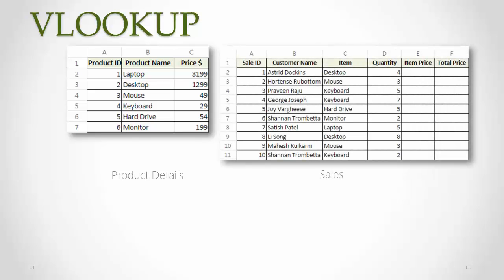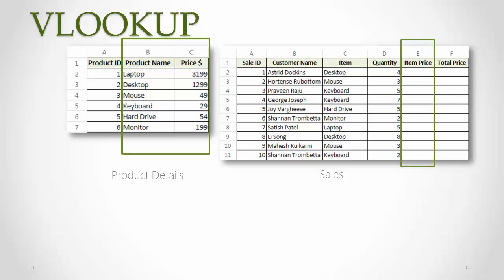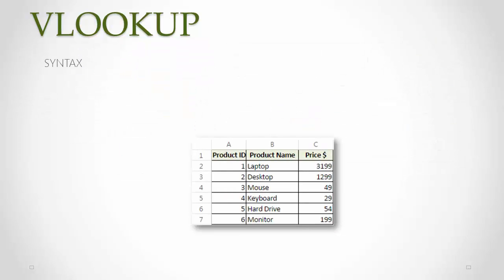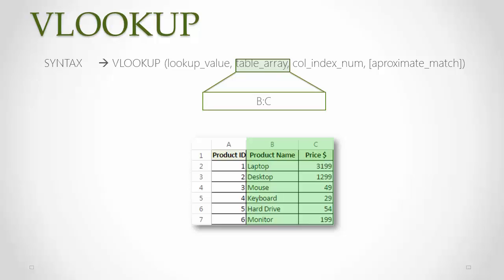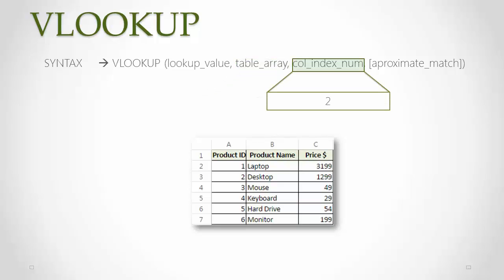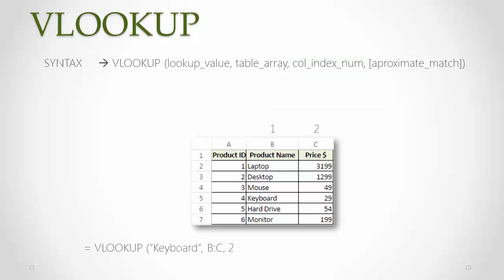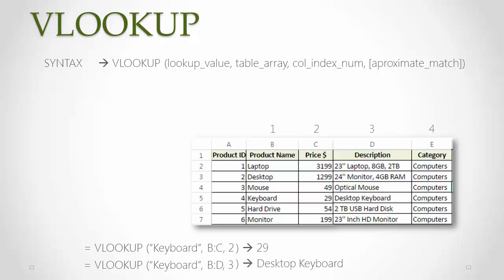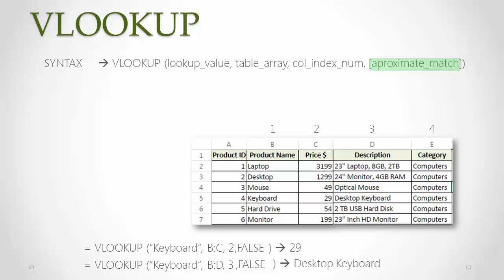Excel - VLOOKUP - Lookup and Reference Functions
Excel Formula - This module discusses about VLOOKUP - a commonly used lookup and reference function used to search for a value in a table and return a corresponding value